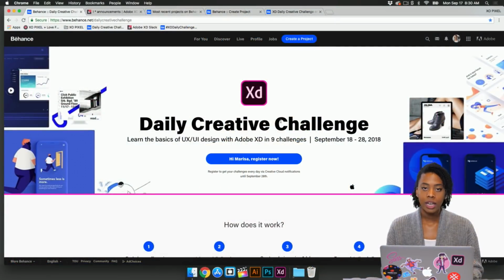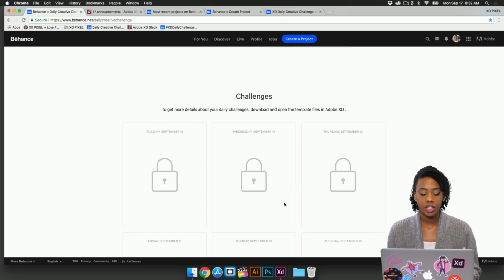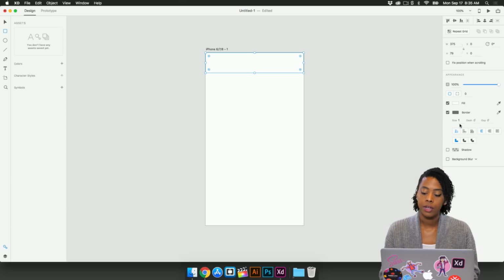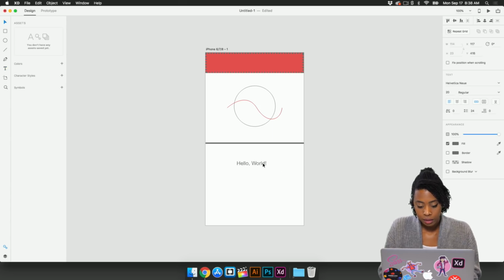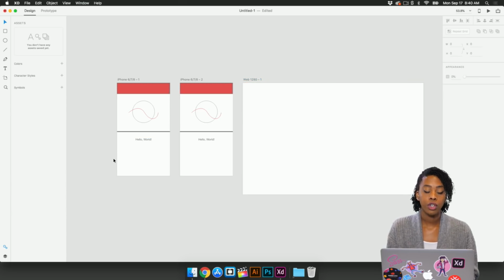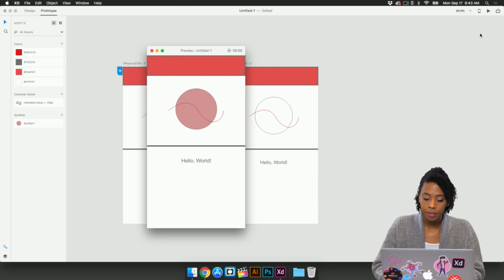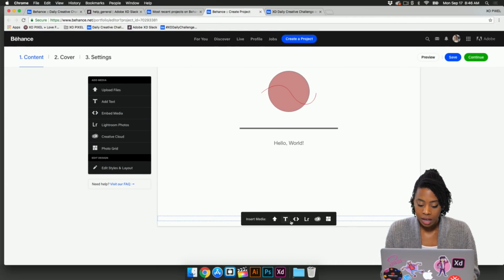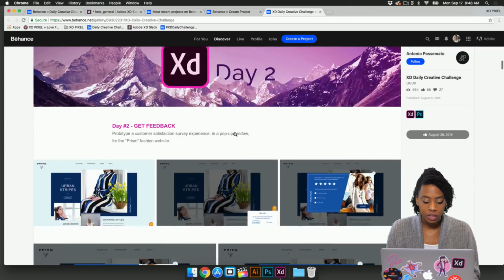Adobe XD Daily Creative Challenge - Welcome! | Adobe Creative Cloud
Join your host Marisa Blair / XO Pixel, who will introduce you to screen design and Adobe XD. Complete 9 challenges before Sept. 29th and you’ll be on your way to learning the basics. Get your questions answered, check out what the community is creating, and get feedback on your work.